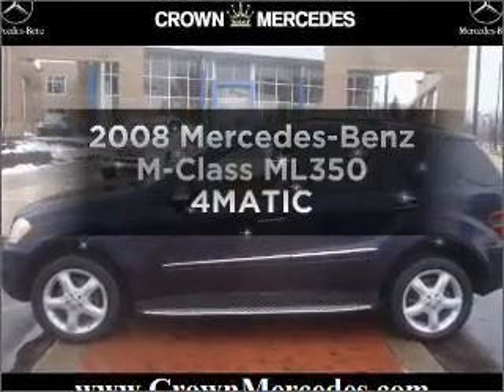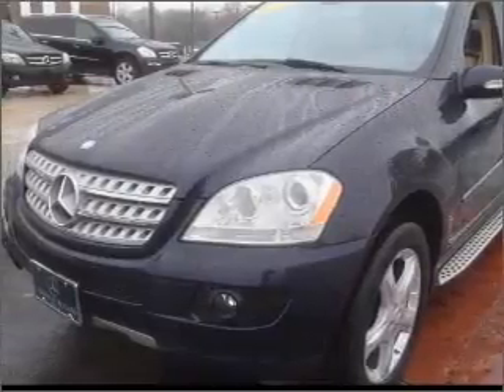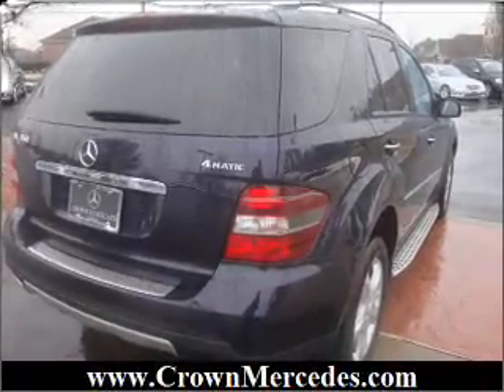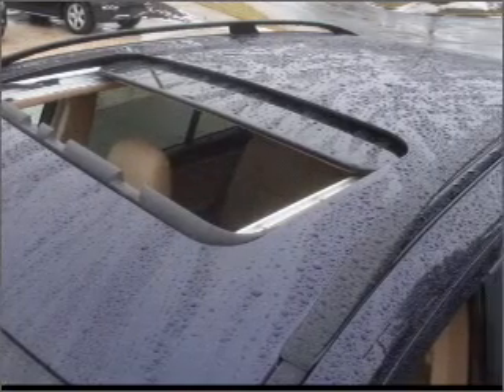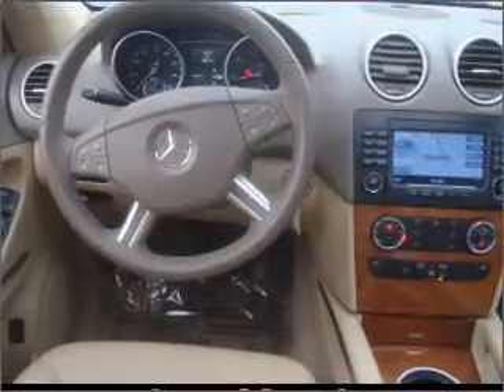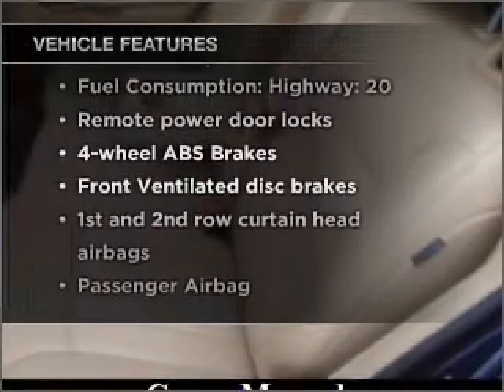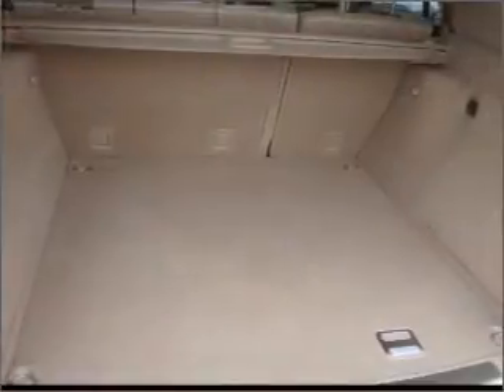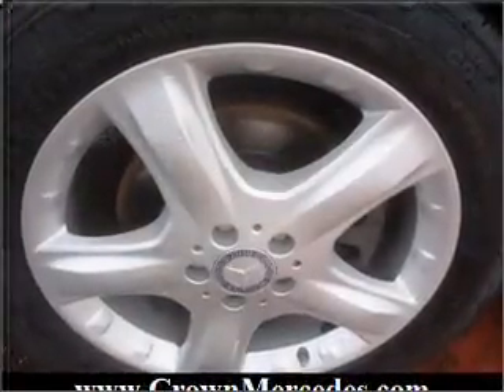2008 Mercedes-Benz M-Class - Dublin OH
Year: 2008
Make: Mercedes-Benz
Model: M-Class
Trim: ML350 4MATIC
Engine: 3.5 liter 6 cylinder 24 valve
Transmission: 7-Speed Automatic
Color: Navy Blue
Mileage: 38977
Address:
6500 Perimeter Loop Rd